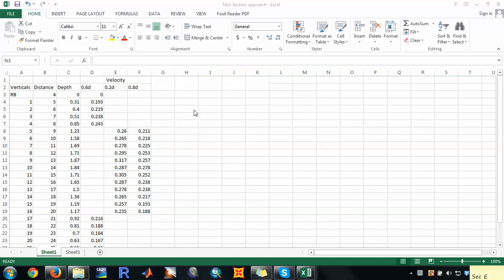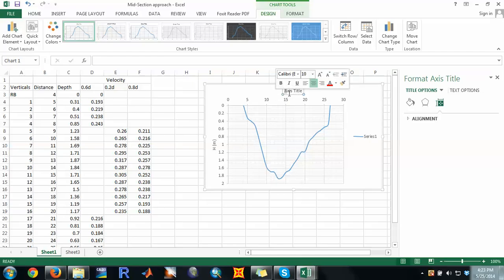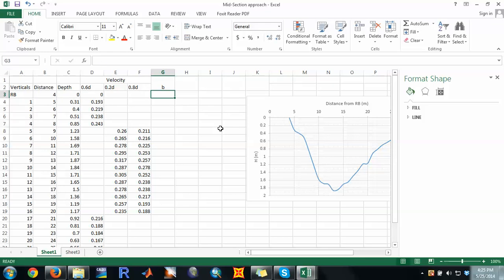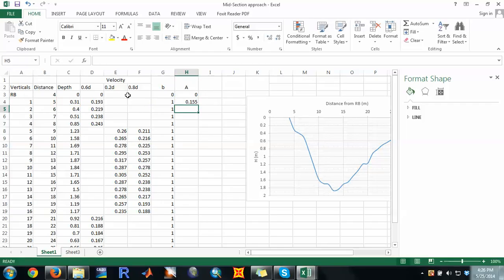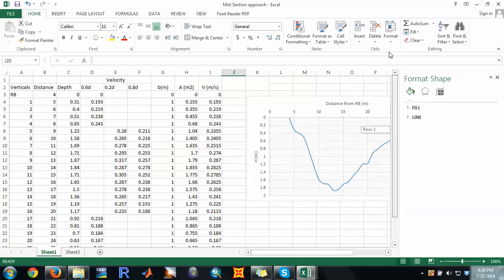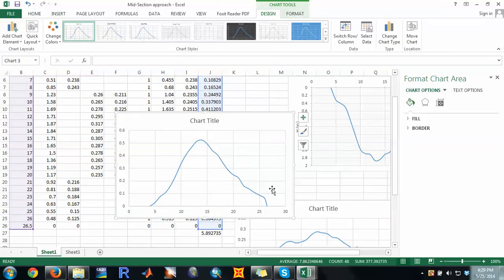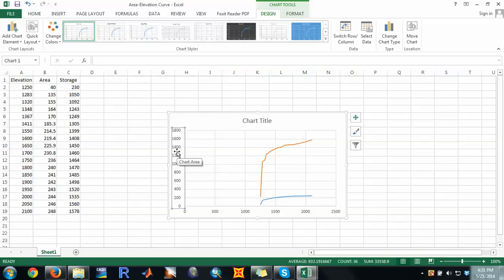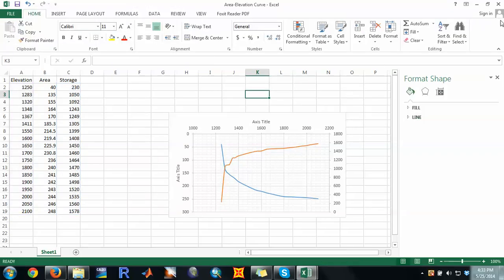Subscribe Follow and Share Our Important Engineering Software Tutorials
Mid section approch and Elevation Area Curve